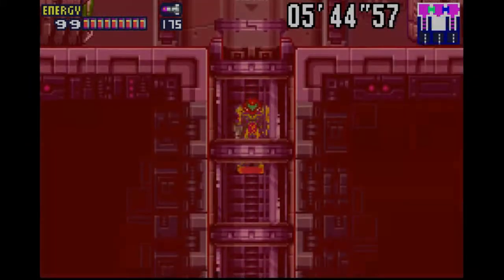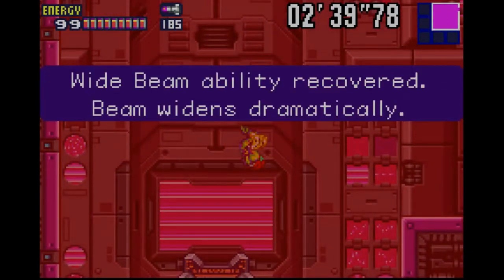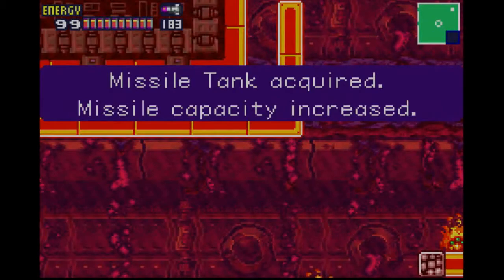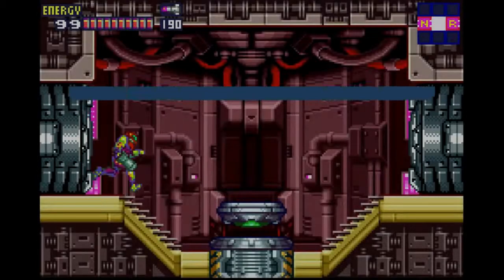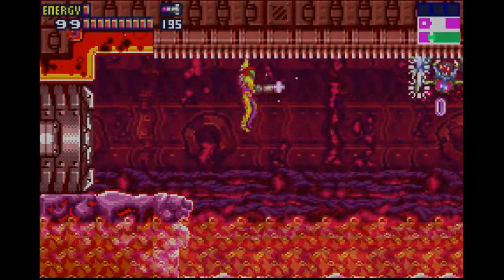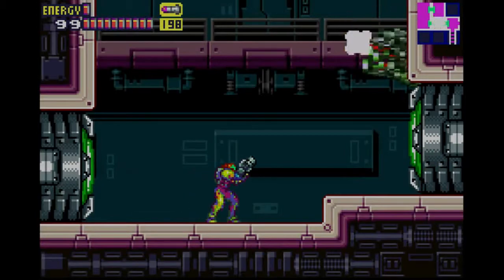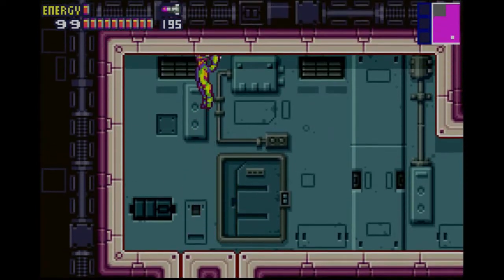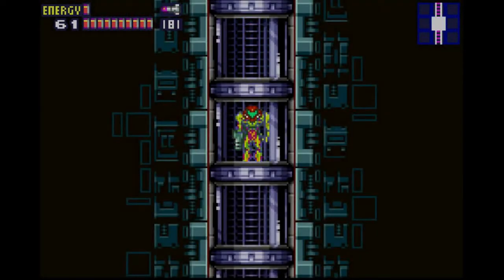Metroid Fusion #9: X-aptation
An attempt at explosive overclocking results in Samus earning a new beam, and she can finally access the main deck again. All this serves to do is to hammer home the fact we really are alone against the X... and they're adapting more than expected.